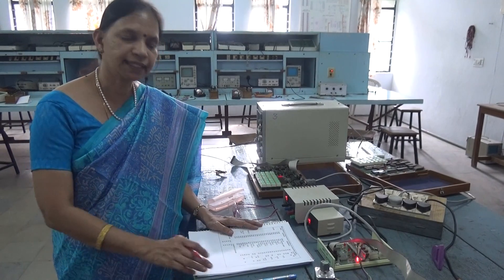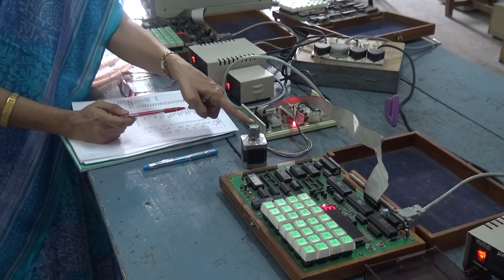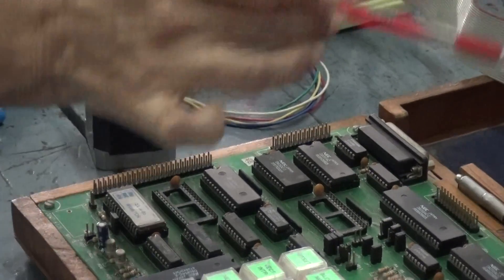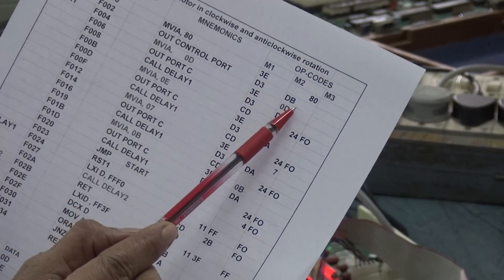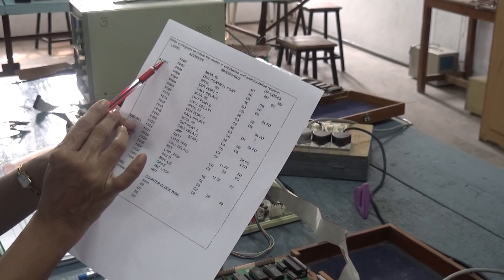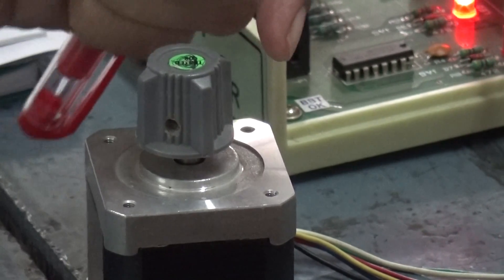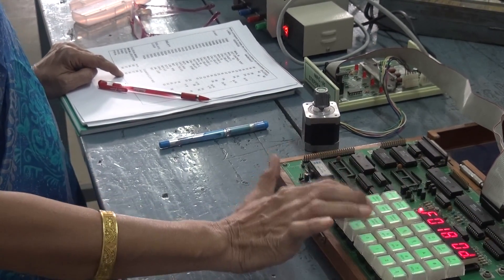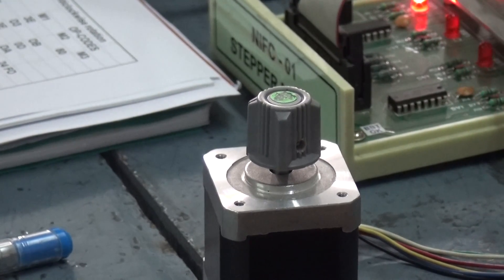Interfacing Sptepper Motor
Interfacing IC 8255 Programmable Peripheral Interface with Microprocessor 8085